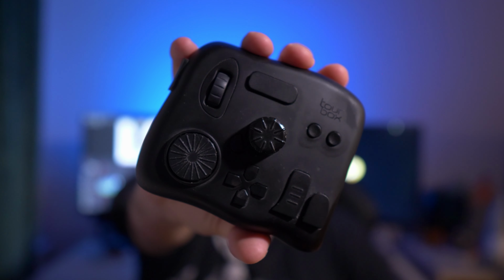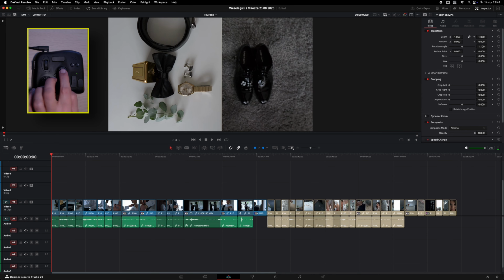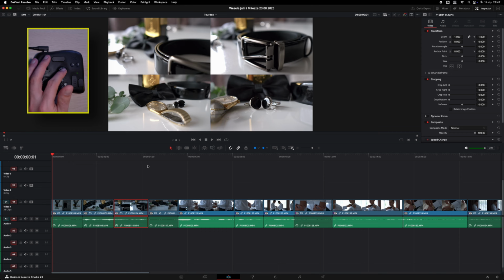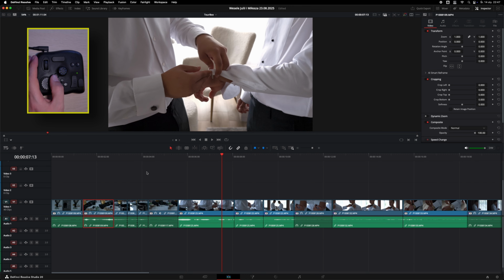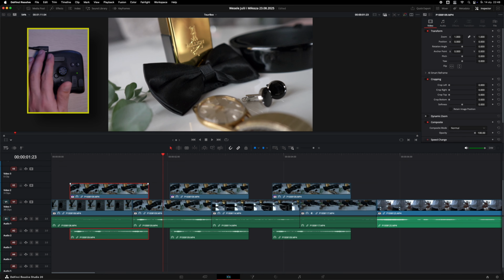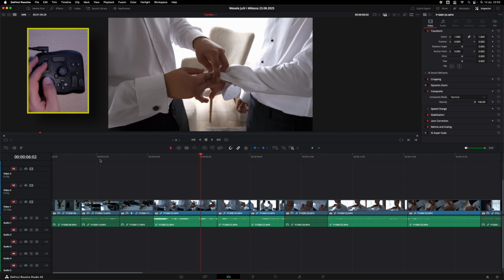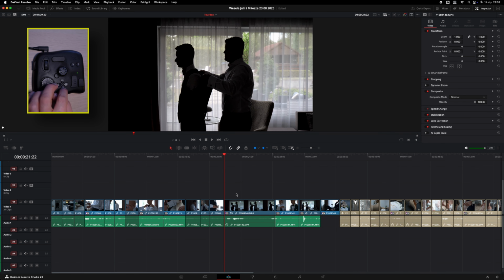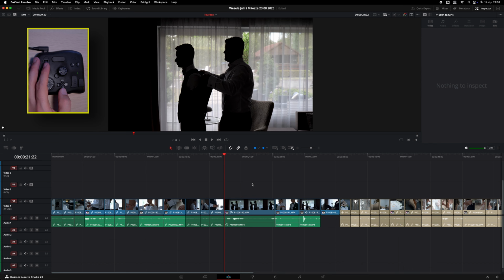TourBox Neo DaVinci Resolve Workflow | My Custom Setup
How to use TourBox with DaVinci Resolve?
Check out the best shortcuts in editing page.

Time Stamps:
00:00 - Intro
00:07 - My Custom Setup
07:41 - Editing Example
10:22 - TourBox Console
11:15 - Outro

r_d_video